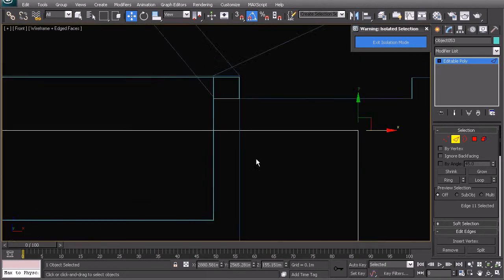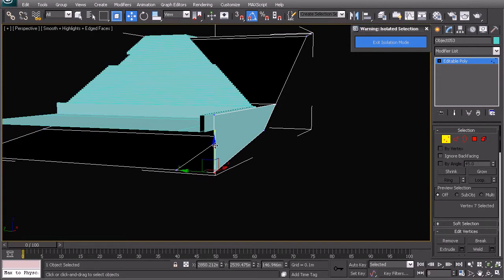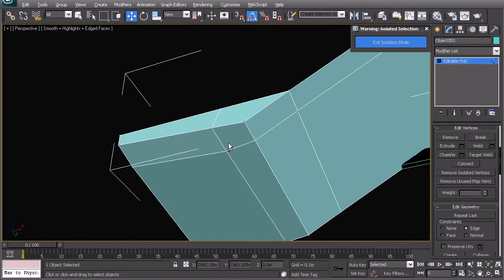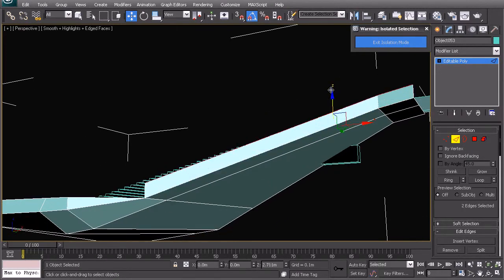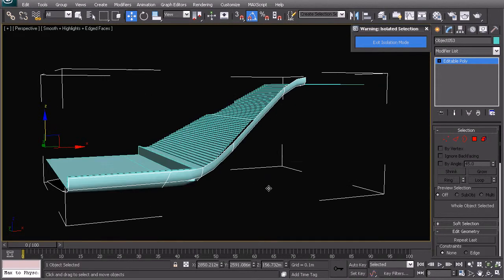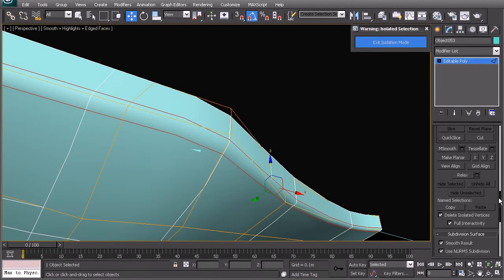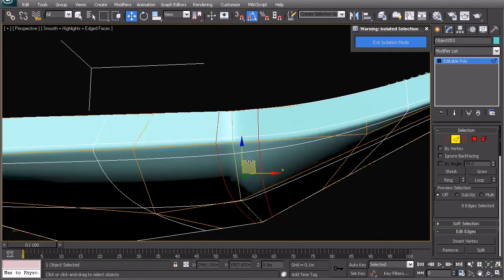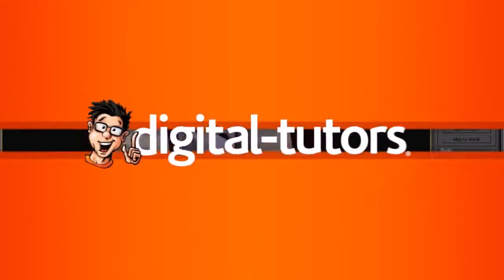25 Organic modeling of the stadium shell